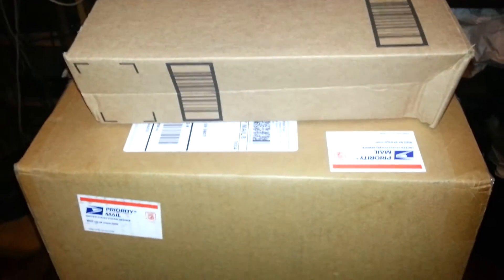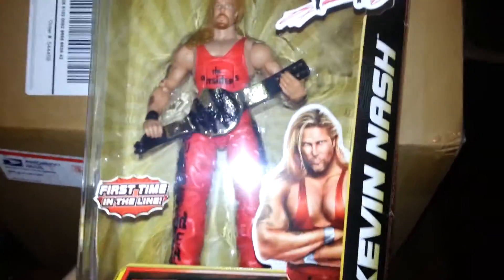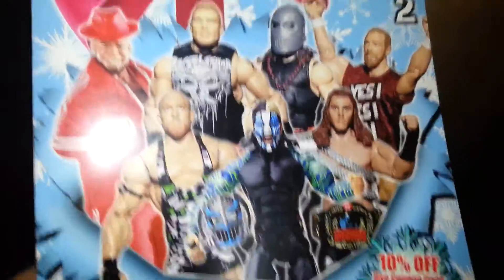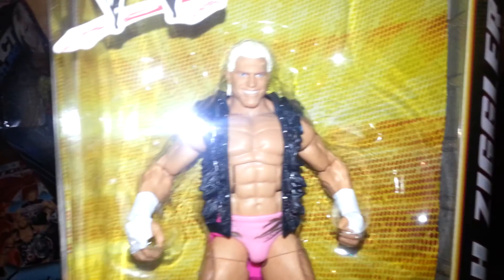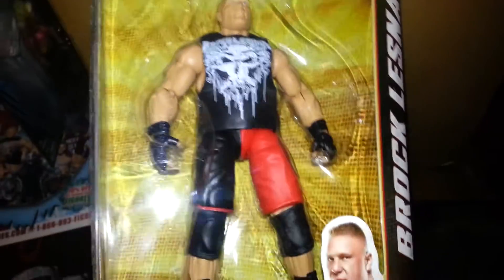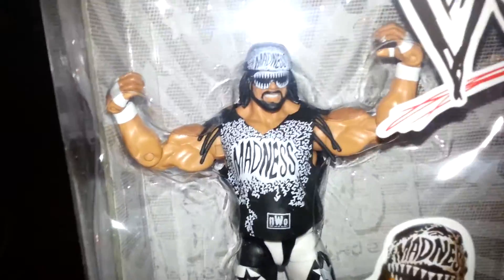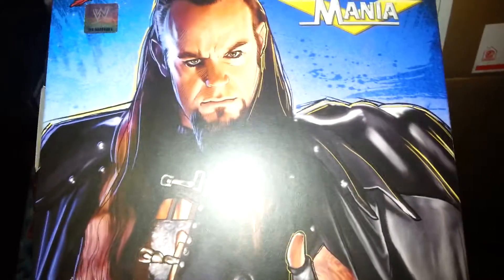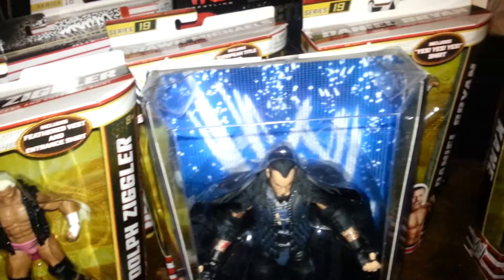MEGA HAUL!!!! Package from amazon and ringside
FINALLY!!  Super happy to get my package. The biggsst package so far I ordered off ringside collectibles and amazon.